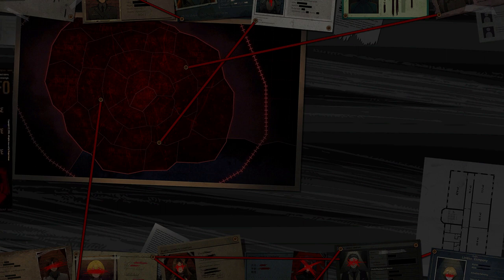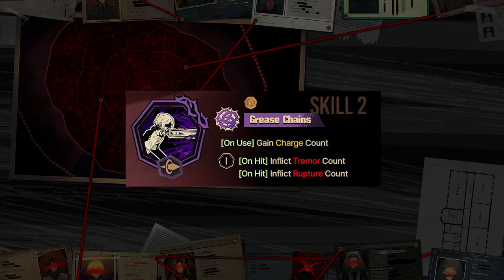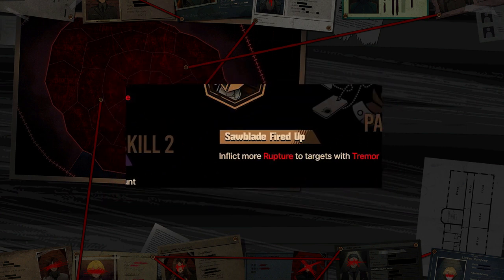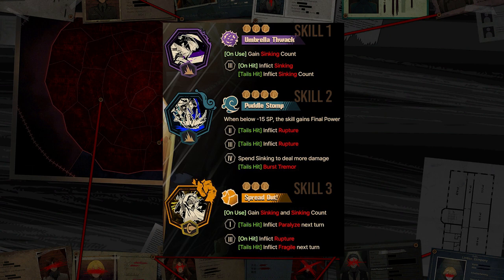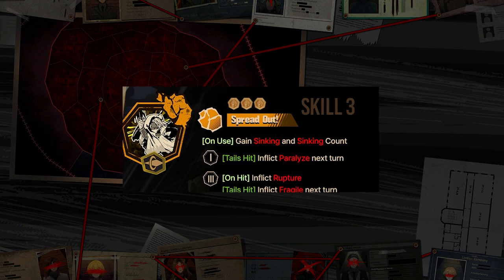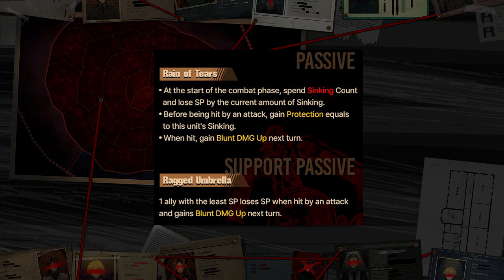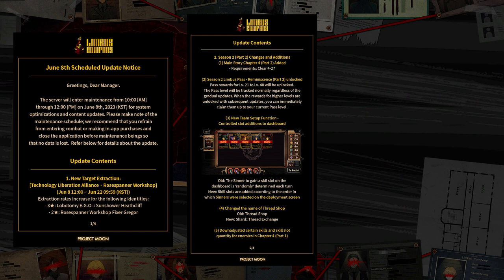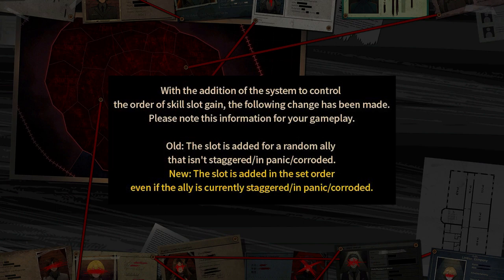Sunshower Heathcliff and June 8th Patch Notes - Limbus Company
The identity info for Sunshower Heathcliff and Rosespanner Gregor was just released, alongside the parch notes for Version 1.11.0 of Limbus Company, coming out on June 8th, so it's time to delve deep into all of this new info.